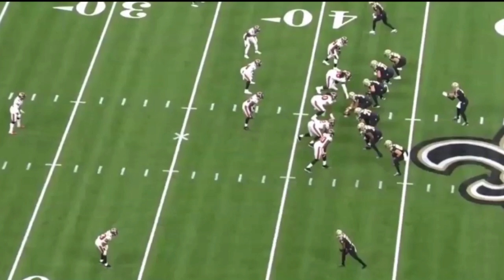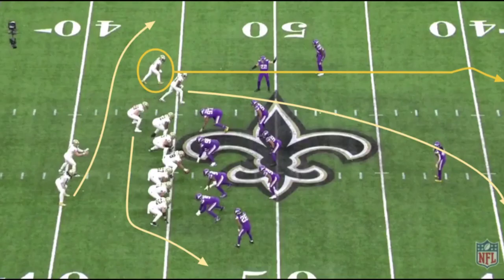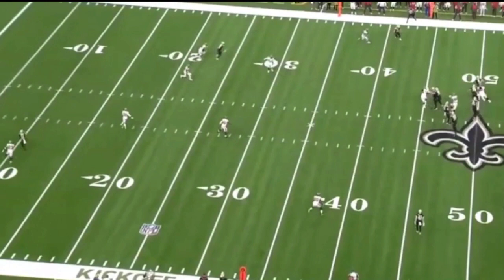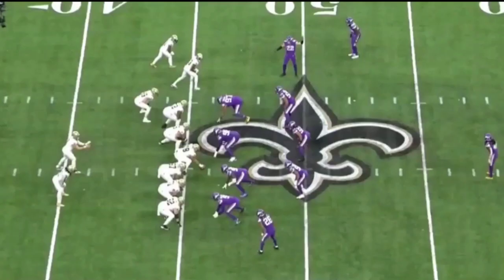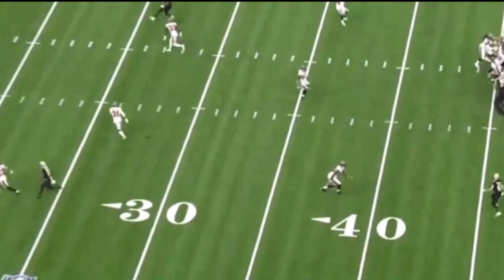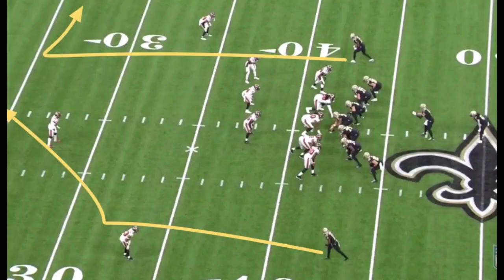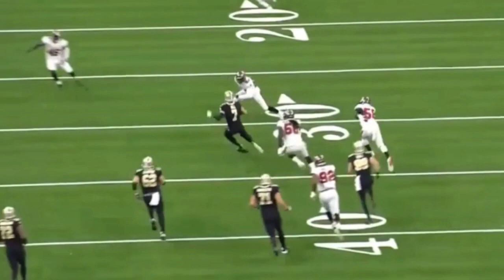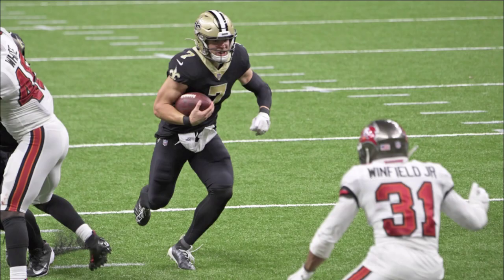Deonte Harris film room: A Saints big-play design that looks familiar (and how Bucs slowed it down)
Saints All-Pro speedster Deonte Harris had a nice day against the Bucs in Week 1, but it was one bomb short of a huge day. Here's a breakdown of a Saints play design they ran to start the second quarter that closely mirrored the Taysom Hill to Harris bomb against the Vikings in the playoffs (with a few minor differences).

The shot play didn't work, but Hill still turned it into a nice gain with his legs. Here's a deeper look at that play design and the one problem that slowed it down.